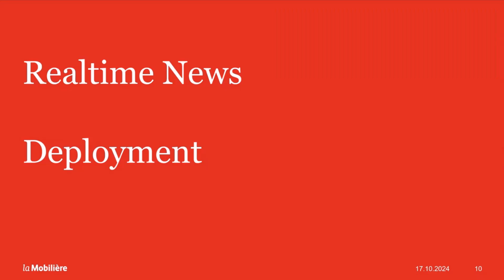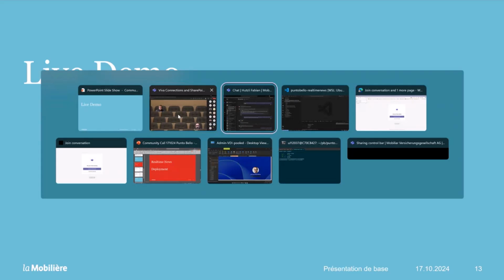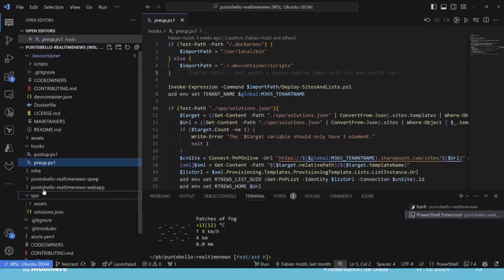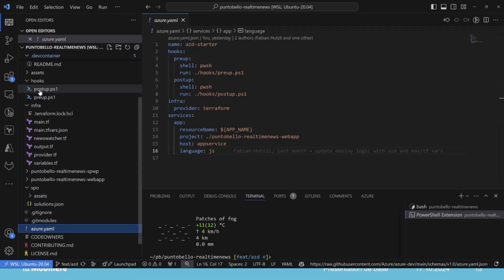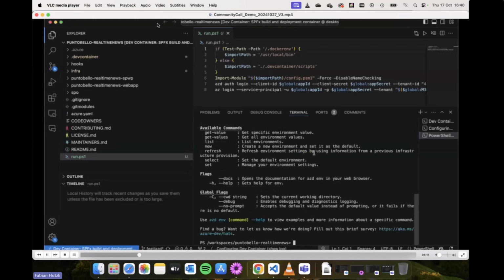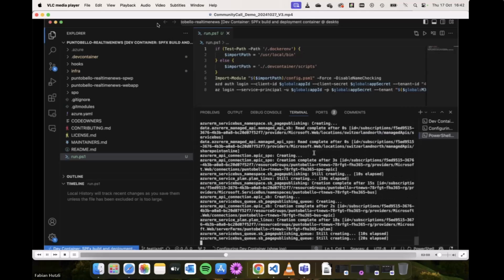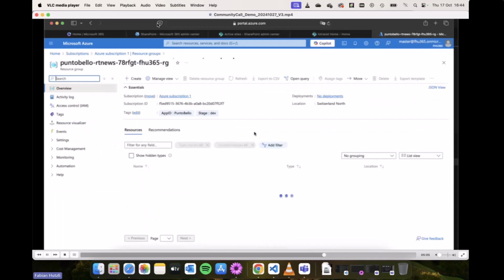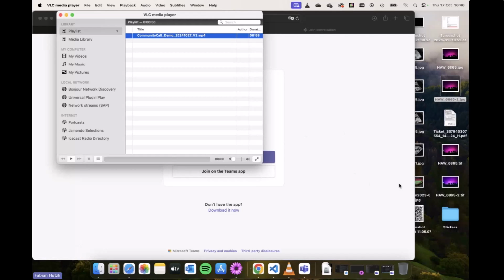Deploying Azure Dependencies for SPFx Solutions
📺 Learn how to deploy and integrate Azure dependencies for SPFx solutions. This demo walks through essential steps for setting up real-time news functionality within SPFx, focusing on Azure integrations to bring your intranet to life.

📽️ This demo is from the Viva Connections and SharePoint Framework community call on October 17, 2024